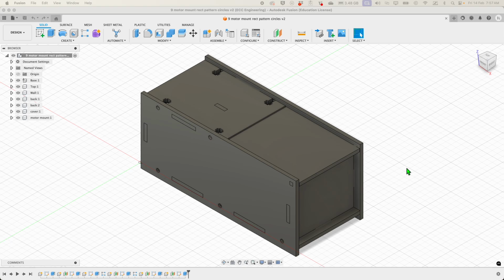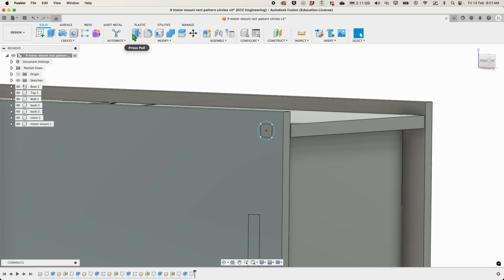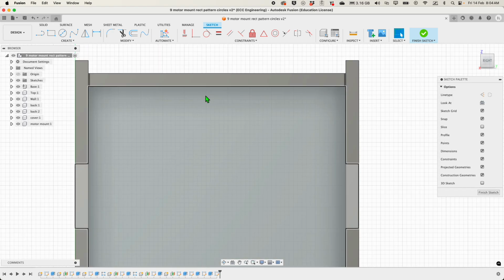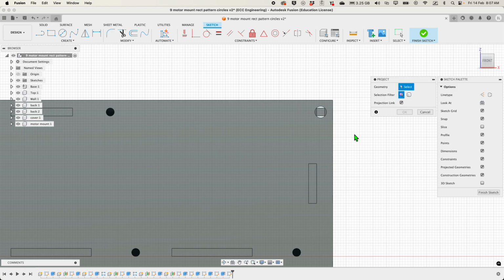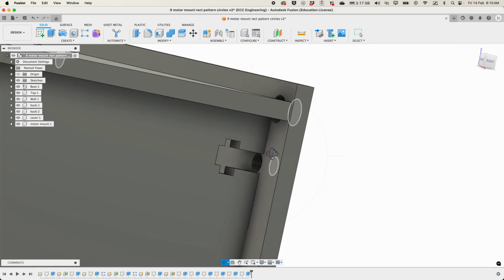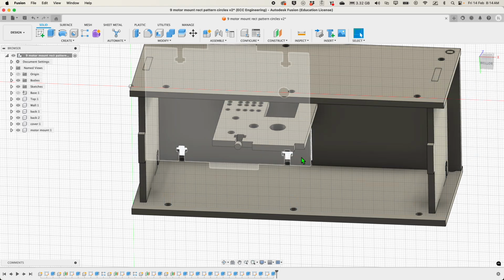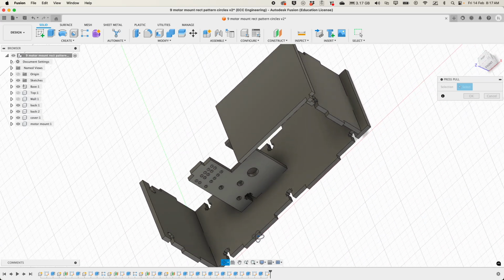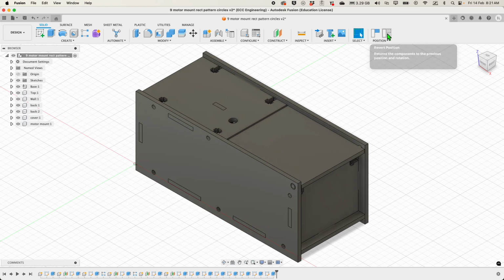10 F360 Final cuts